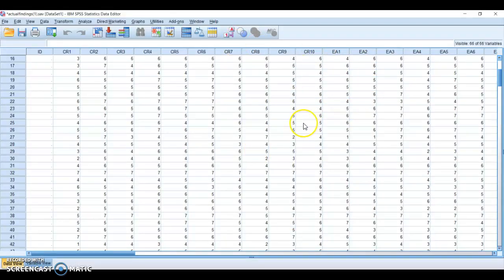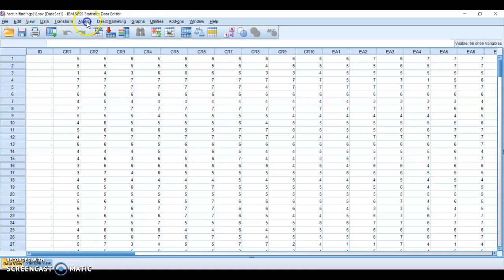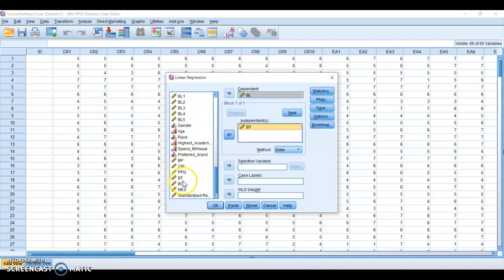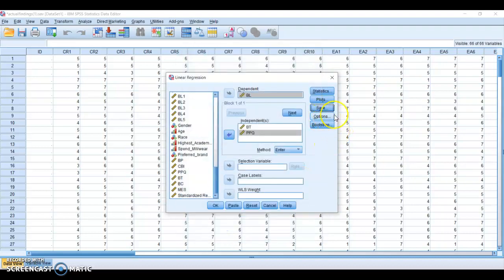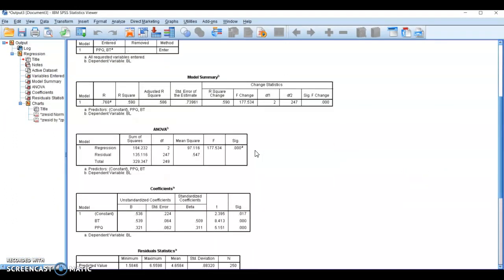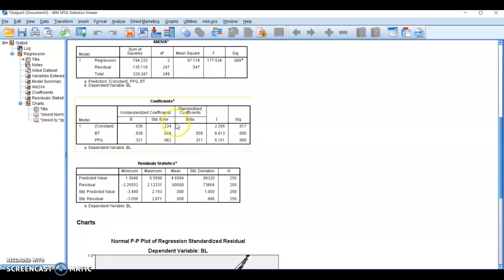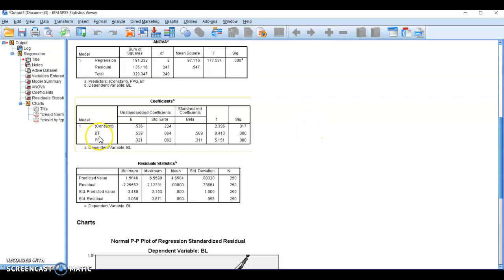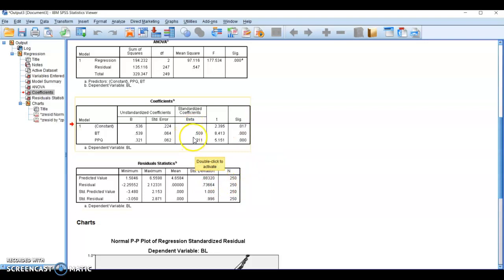SPSS/ Regression Analysis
S.R. Nikhashemi